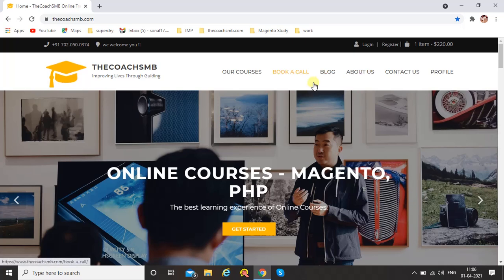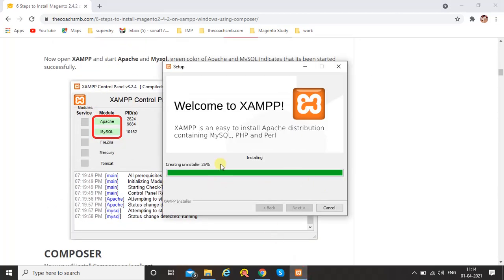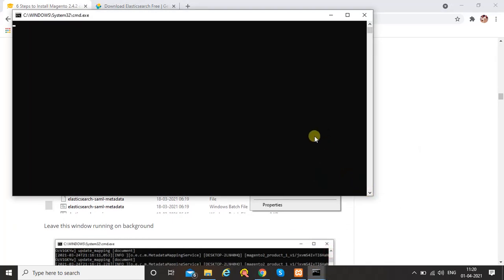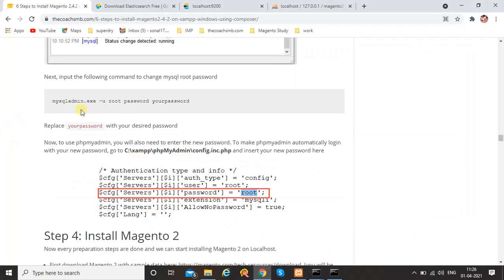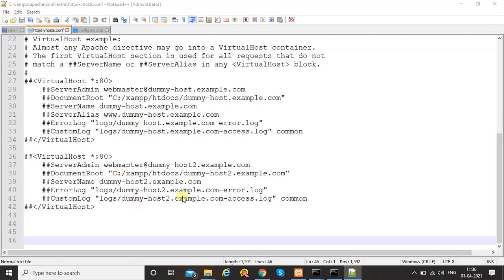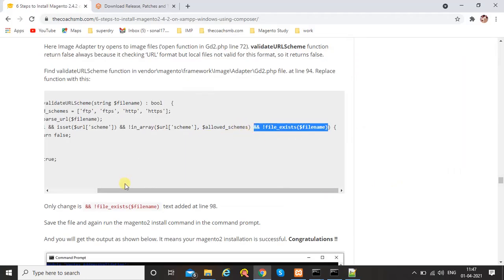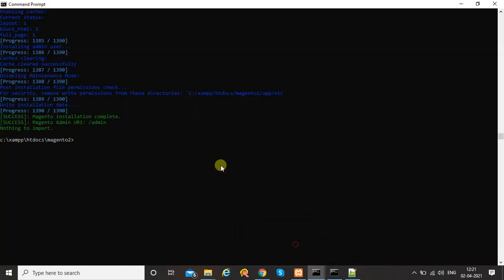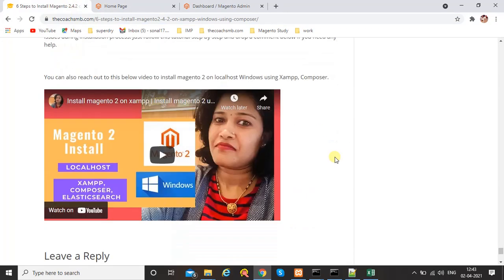How to install magento2.4.2 on Windows 10 using composer, command line,elasticsearch localhost Xampp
Need Magento 2 installed quickly & securely?
✅ We install Magento 2.4.x on AWS, DigitalOcean, Cloudways, cPanel & more — done in 24–48 hrs!

Hello Magento Learners,

I am Sonal Motghare-Balpande, welcome you to my channel Sonal-TheCoachSMB.

Queries Solved:-
1. How to Install Magento 2.4.2 on localhost (2021 Complete Guide for Beginners)
2.  How to install Magento 2.4 with Sample Data
3. How to install Magento 2.4 using Xampp
4. How to Install magento 2 using composer windows
5. How to install Magento 2.4.2 on Windows 10
6. How to install Elasticsearch on Windows
7. How to install magento2.4.2 using the command line

how to install magento 2 using composer in windows
how to install magento 2 in localhost xampp
how to install magento2 in localhost
how to install magento 2 using composer
install magento 2 in windows10
magento 2 installation
magento 2 install
install magento 2.4 using composer

How to install Magento 2 with Sample Data via Command Line
How to install Magento 2 on Xampp
How to install Magento 2 with Sample Data

Commands:-
php bin/magento setup:install --base-url=" --db-host="localhost" --db-name="magento2" --db-user="root" --db-password="root" --admin-firstname="admin" --admin-lastname="admin" --admin-email=" " --admin-user="admin" --admin-password="admin123" --language="en_US" --currency="USD" --timezone="America/Chicago" --use-rewrites="1" --backend-frontname="admin" --search-engine=elasticsearch7 --elasticsearch-host="localhost" --elasticsearch-port=9200

Replace these values:
–base-url: your magento 2 installation folder
–db-name: your database name in step 3
–db-password: your database password in step 3

php bin/magento indexer:reindex
php bin/magento setup:upgrade
php bin/magento setup:static-content:deploy -f
php bin/magento cache:flush

command to deploy sample data: - php bin/magento sampledata:deploy

php bin/magento module:disable Magento_TwoFactorAuth

magento
magento2
magento 2
Magento2 Tutorial
Magento - Installation

Sonal Motghare-Balpande